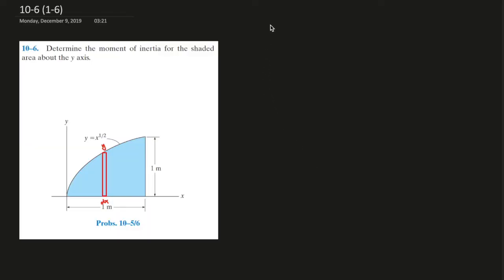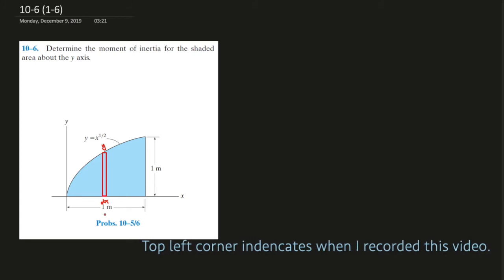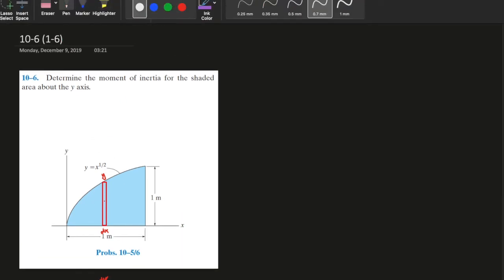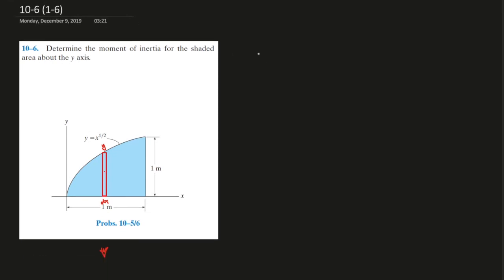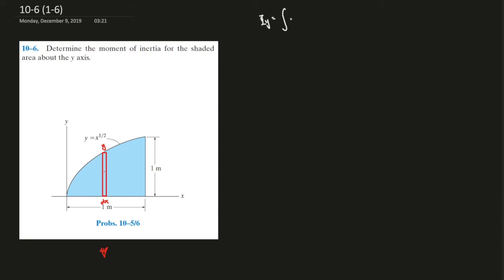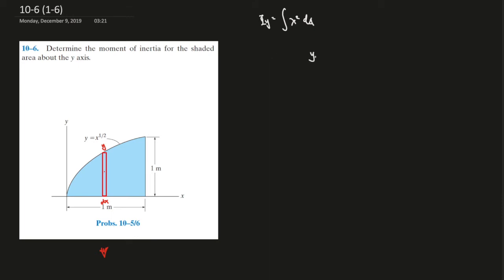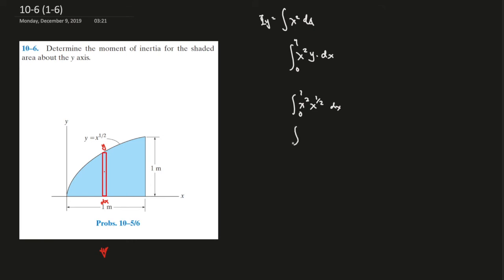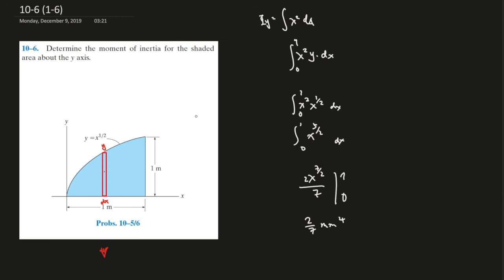10-6 Determine the moment of inertia for the shaded area about the y-axis.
Determine the moment of inertia for the shaded
 area about the y-axis.

Book: Engineering Mechanics Statics 14th Edition
Author: Russell.C. Hibbeler
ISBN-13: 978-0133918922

1. Specific problems that you would like me to make a video on
2. Further support on a specific question
3. Personal Tutor (online)
4. The PDF version of this book and the answer keys. I do indeed have them. However, don't just copy the answers down